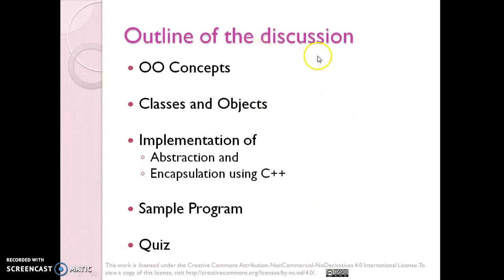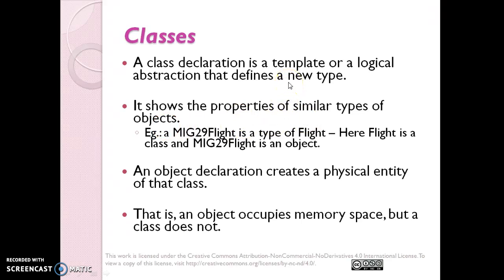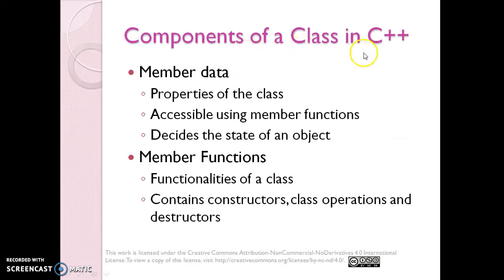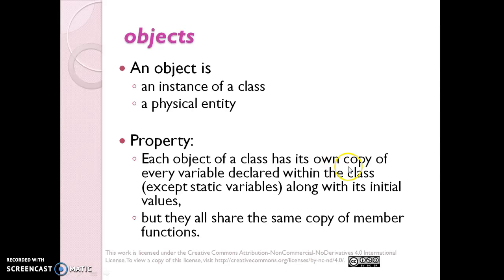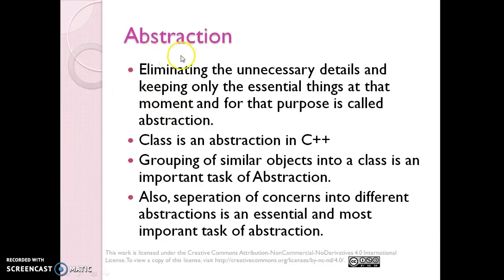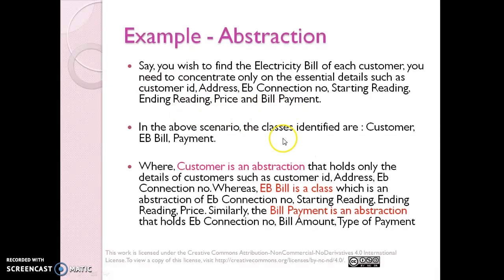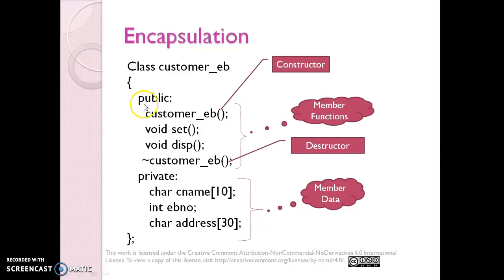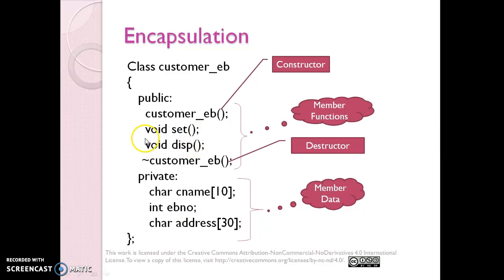Applying C++ to Perform OO Concepts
Appliction of C++ to implement Abstraction and Encapsulation